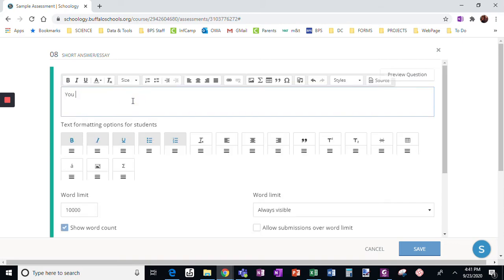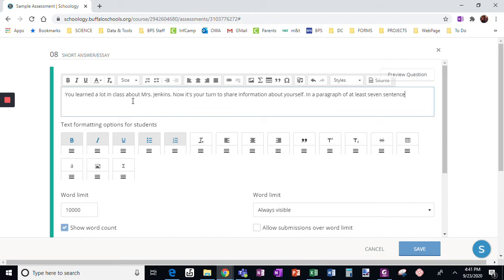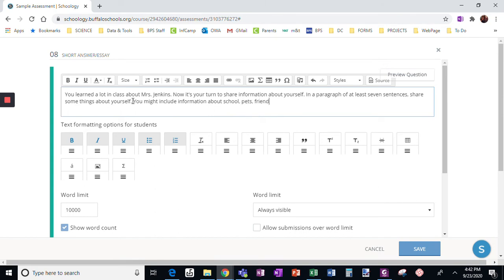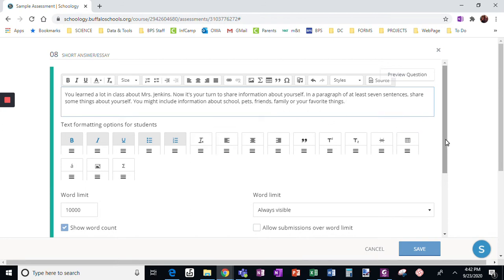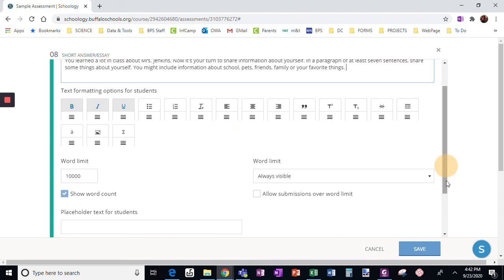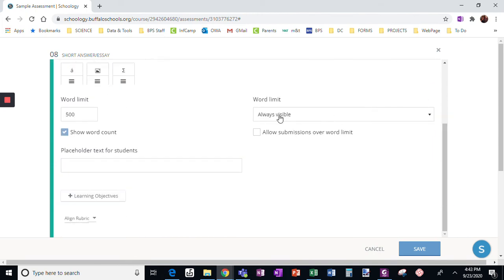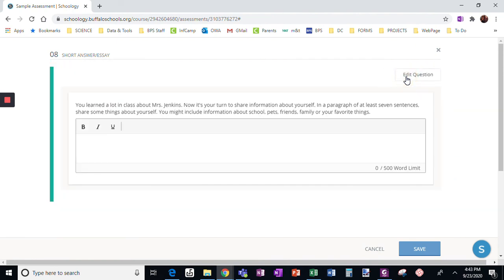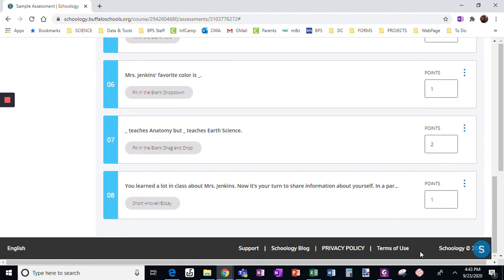Short Answer/ Essay Question in Schoology Assessments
This video explains how to add a short answer/ essay question to a Schoology assessment.